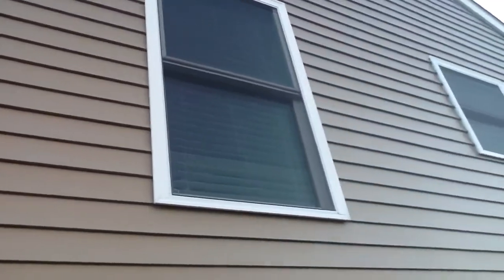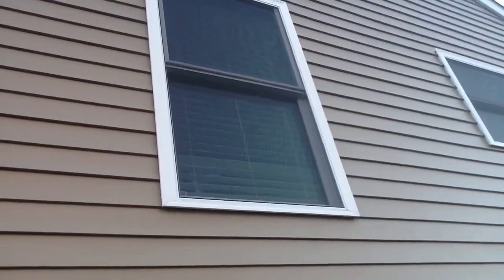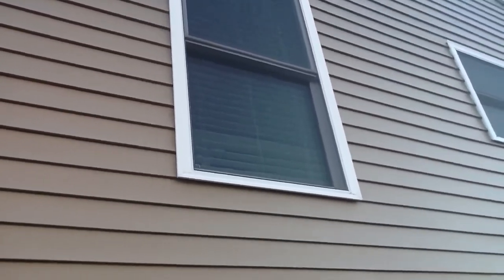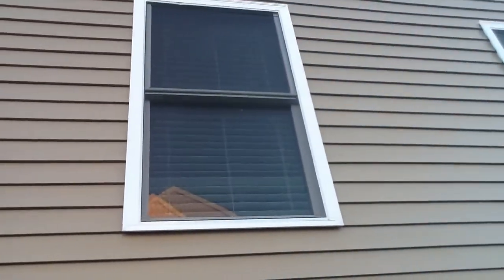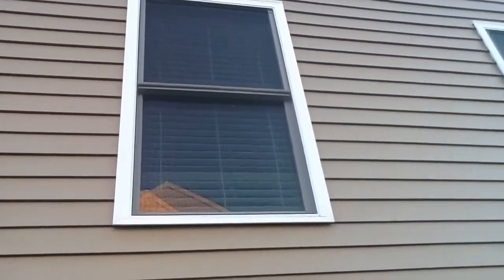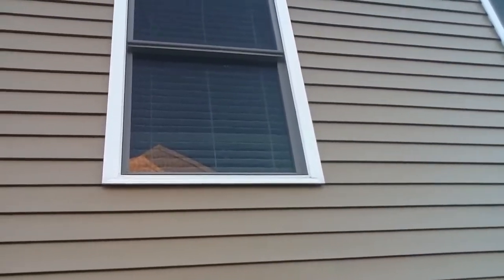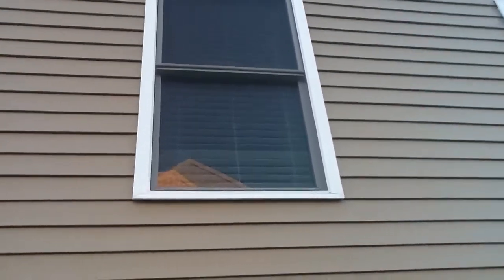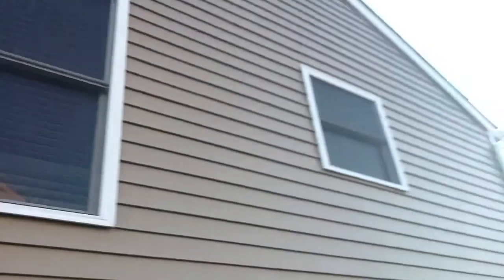2000 watts rms of bass in my room